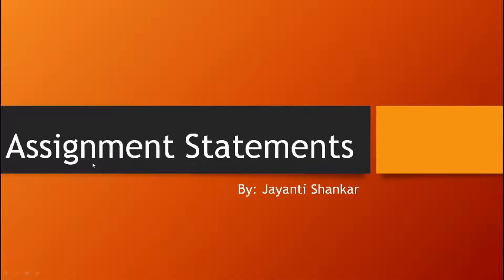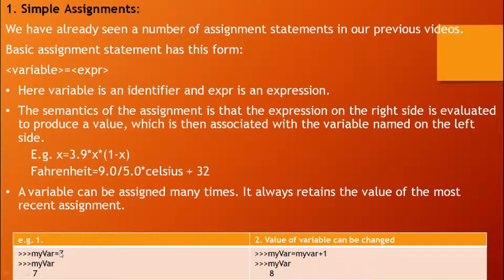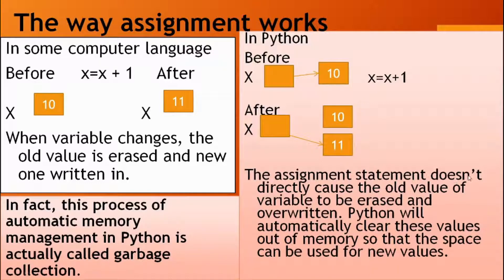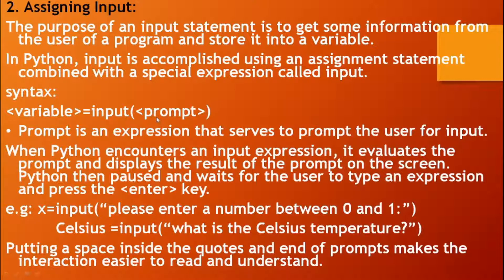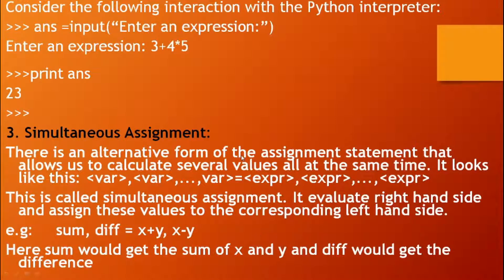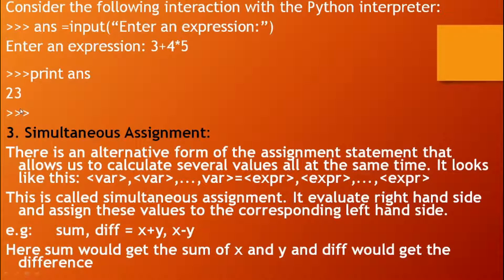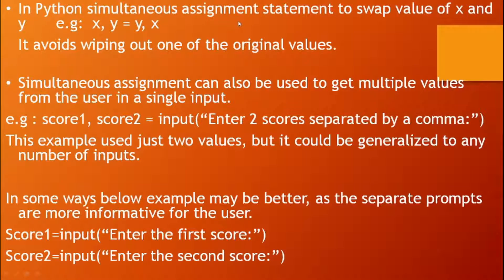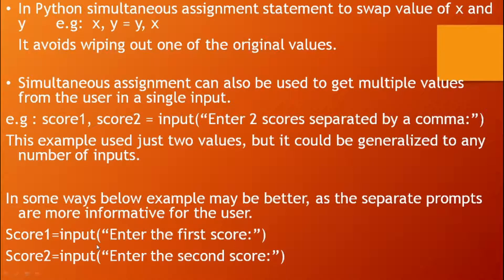6.Assignment statements in Python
Assignment statements | input  and  simultaneous assignment